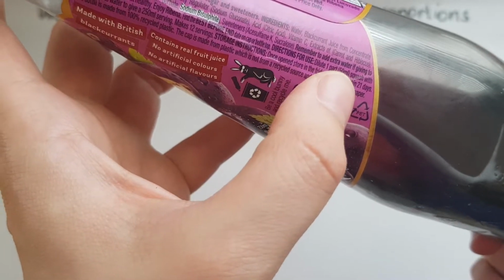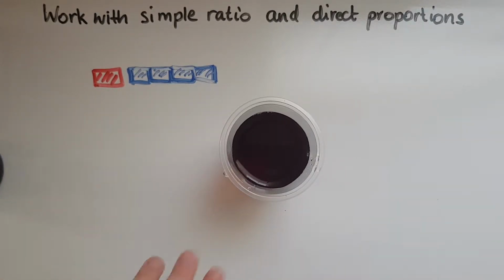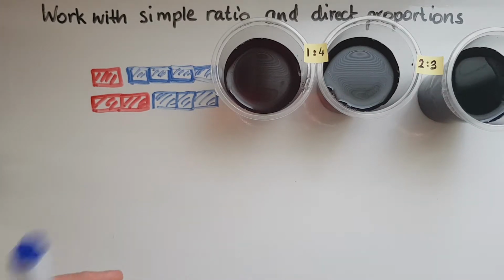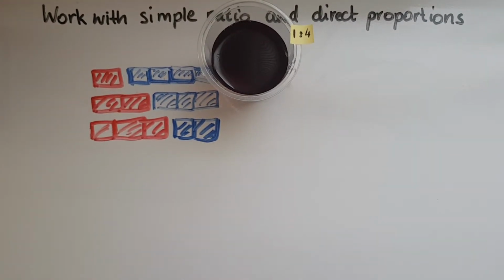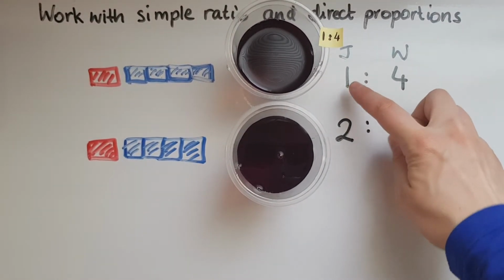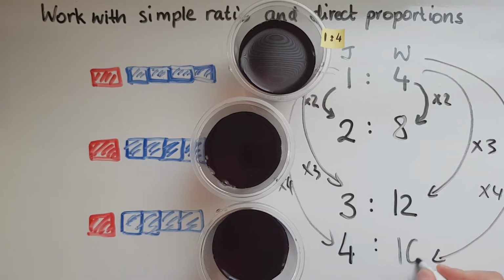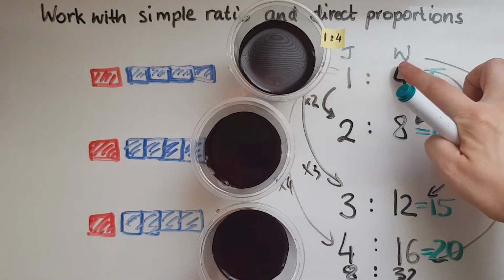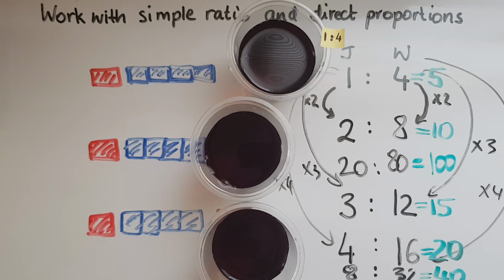L1.17.1 Functional Skills Maths Level 1: Work with simple ratio and direct proportions